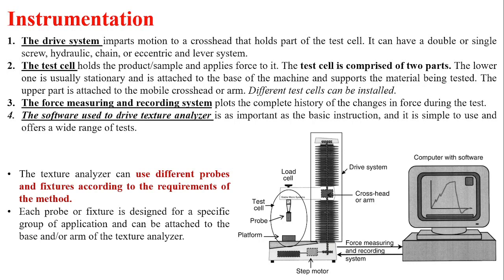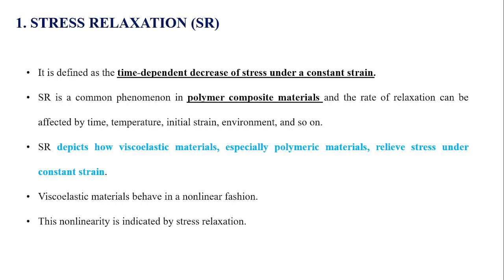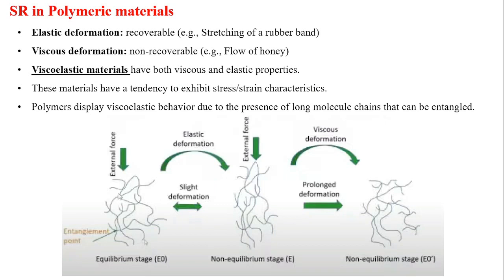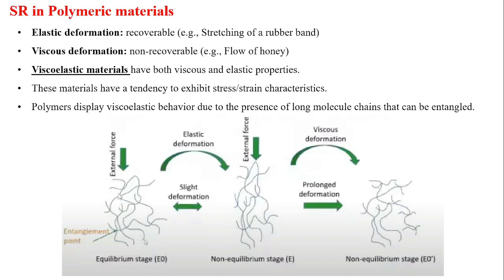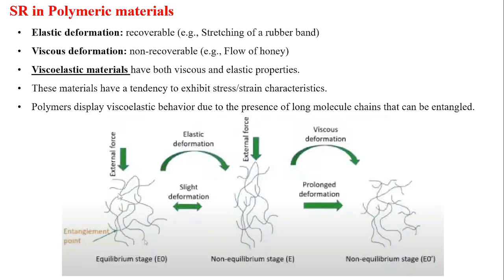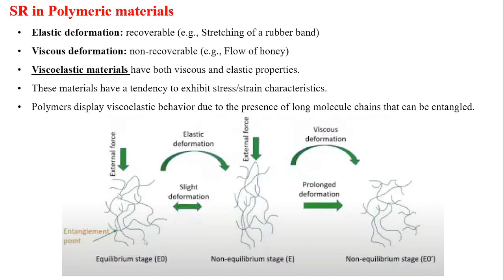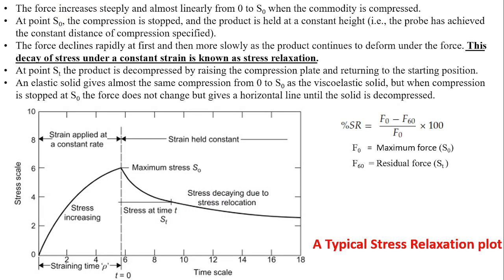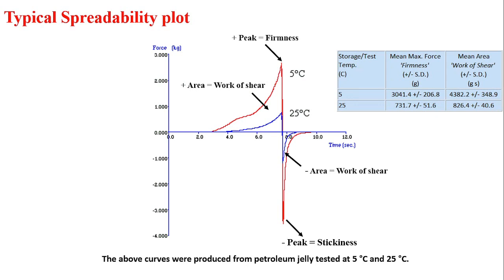EXP 10: Texture Analysis (TA)